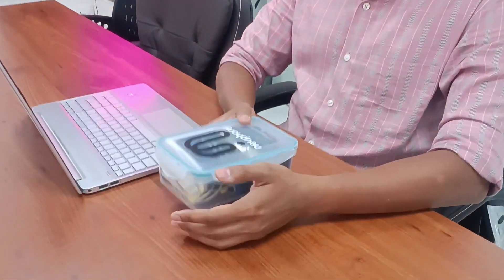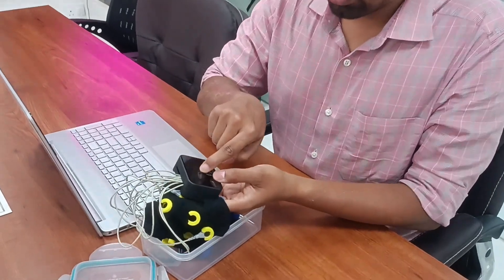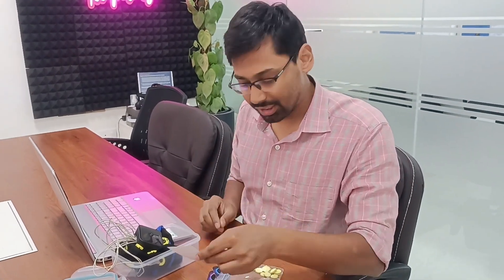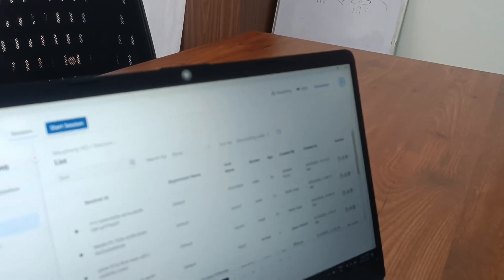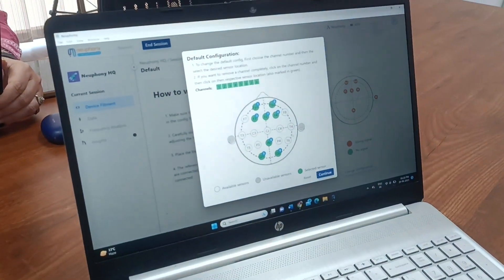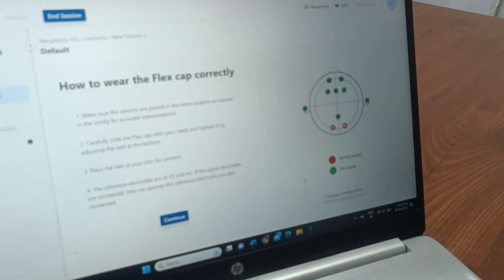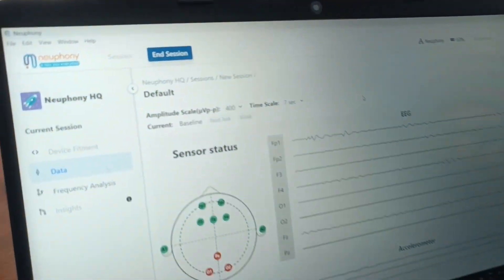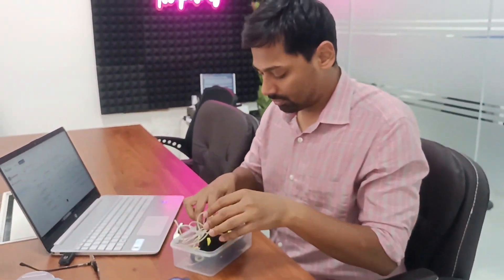How to use *Neuphony Flex Cap* with Neuphony Desktop Application? | Tutorial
(You'll need a License for using the Desktop application)

About Neuphony: Neuphony brings you the benefits of neurofeedback at the comfort of your home with the help of our headband and a mobile application. The headband measures the electrical activity of your brain and the mobile app based on the sensor data recommends you meditation techniques to achieve your desired state. Over sessions, it trains your brain on how to achieve the desired state itself.

Tell us what you experienced in the comment section down below!